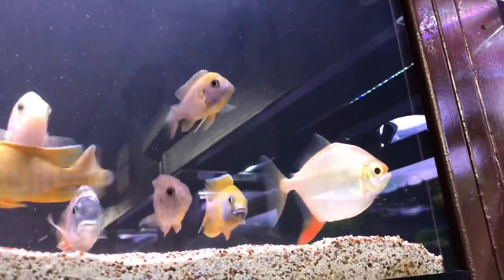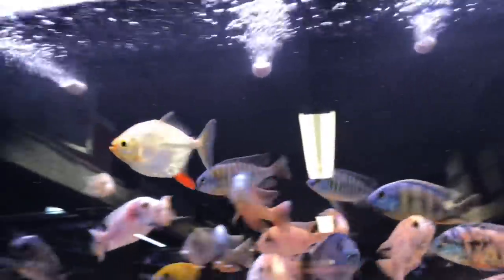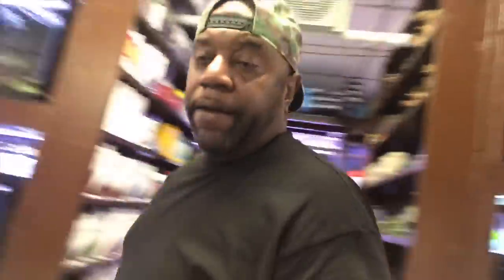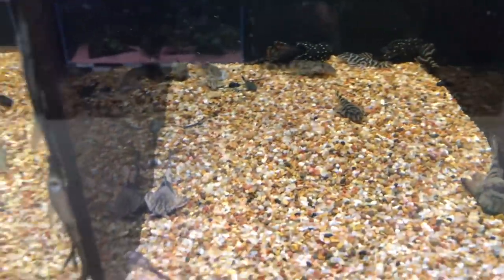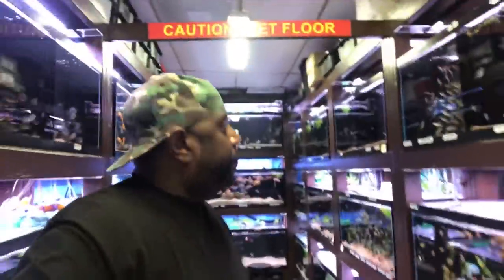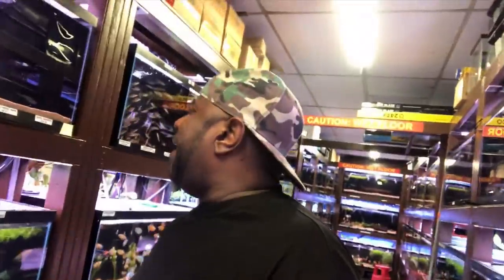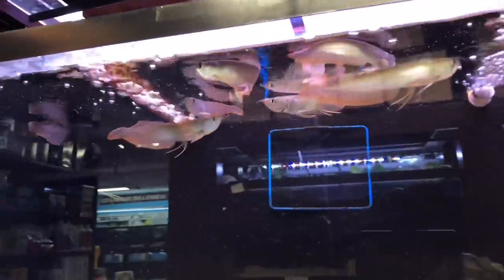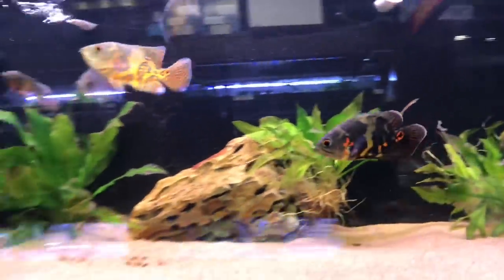MUDSKIPPERS: THE FISH THAT WALK ON LAND, I GOT THEM!